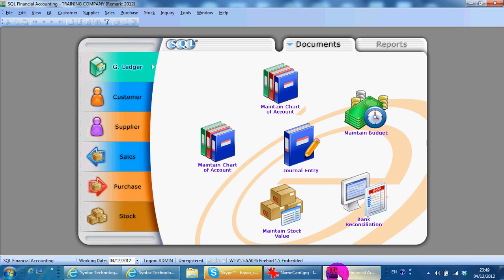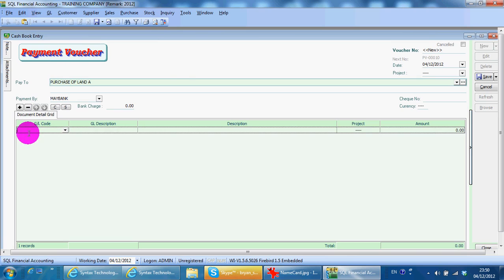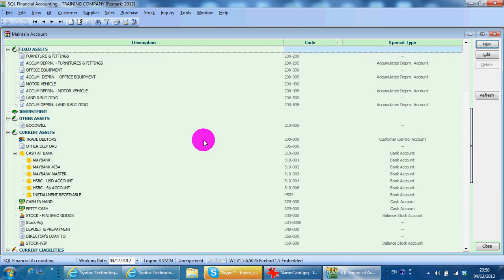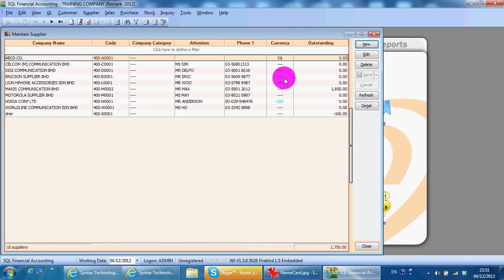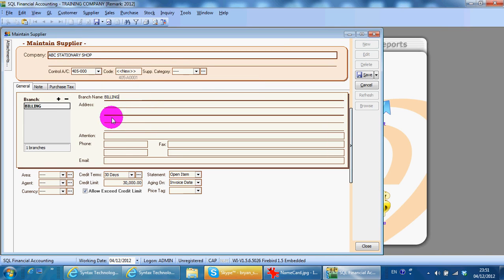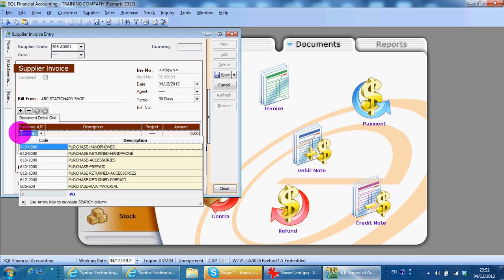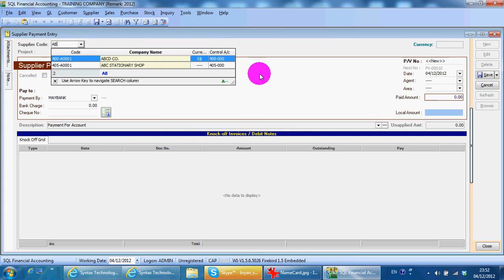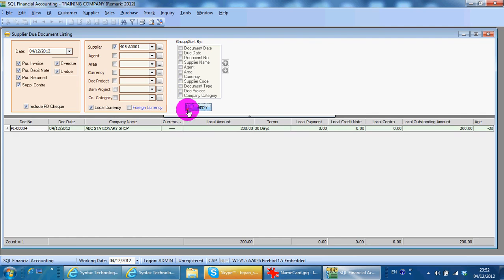A064 Other Creditor - SQL Accounting Software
This video shows how to maintain other creditor/supplier and key transaction of them.